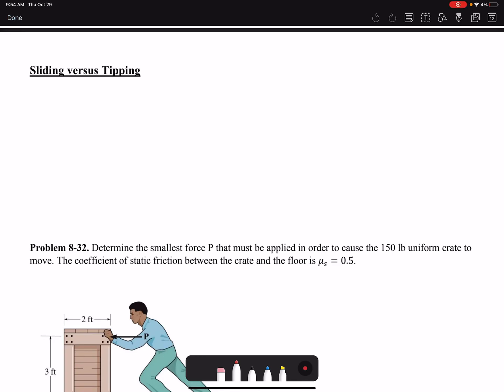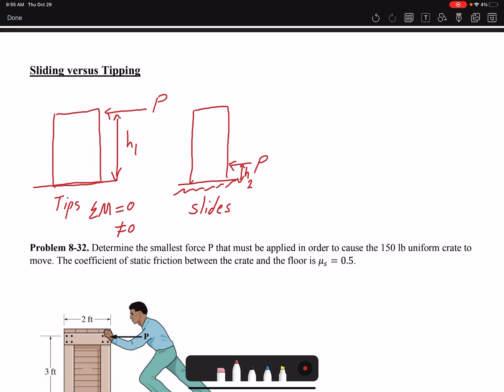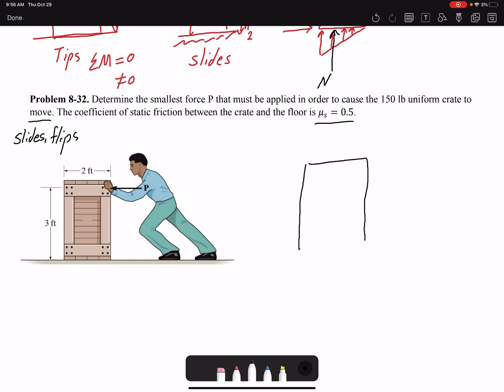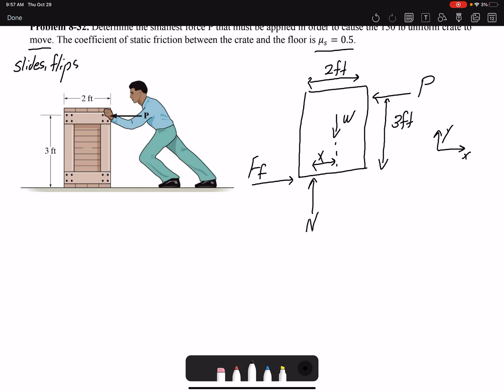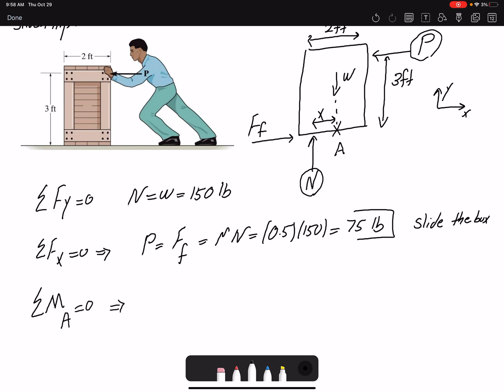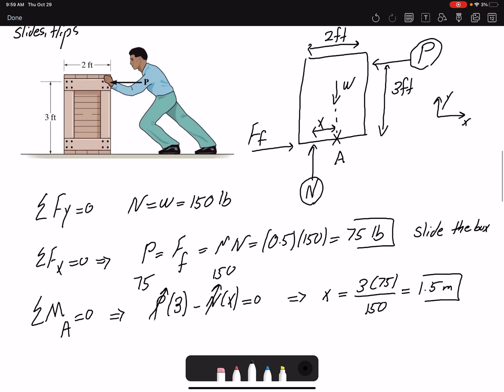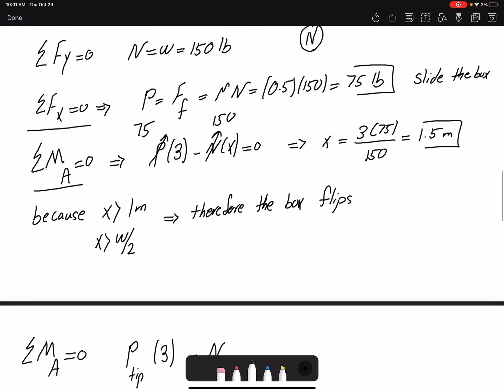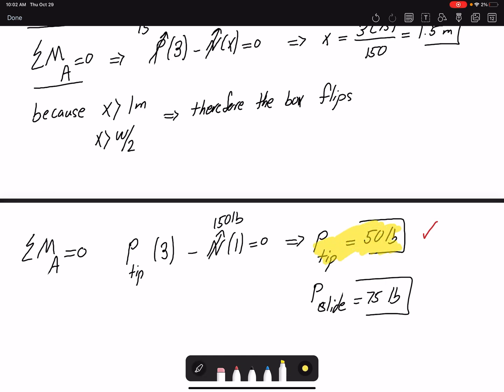Statics: Sliding versus Tipping Example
Sliding versus Tipping Example:
When pushing on an object, the object could slide or tips. Whether the tiping or sliding occurs first depends on coefficient of static friction, and the geometry of the object.
To determine whether the tipping or sliding occur first, we need to determine the force it takes to slide and the force it takes to tip the object separately, whichever is lower determined what occurs first.